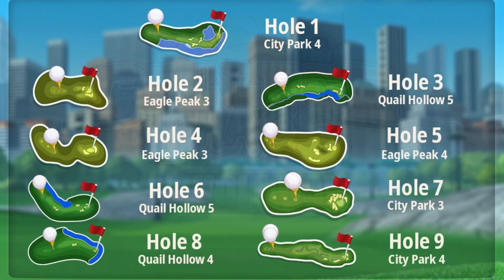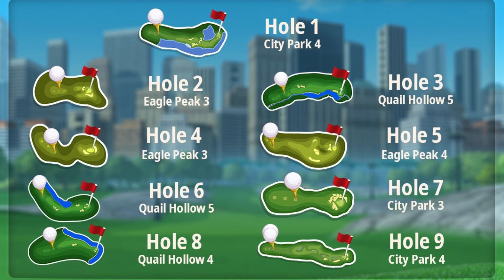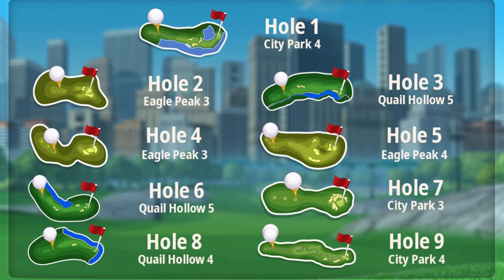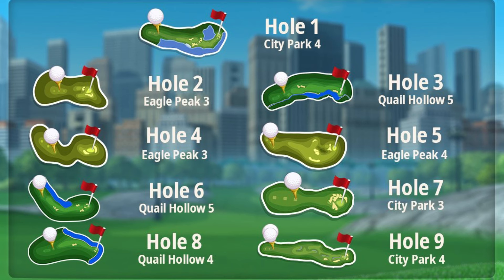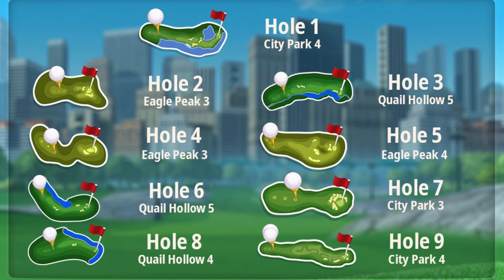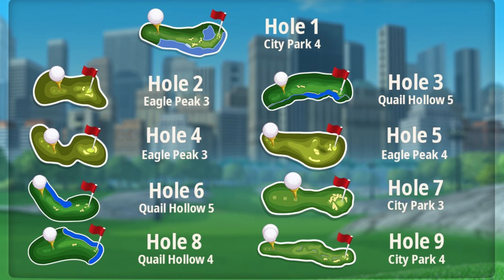TOURNAMENT PREVIEW: College Chaos 9-Hole Cup + Modifier Info | Multiple Courses | Golf Clash